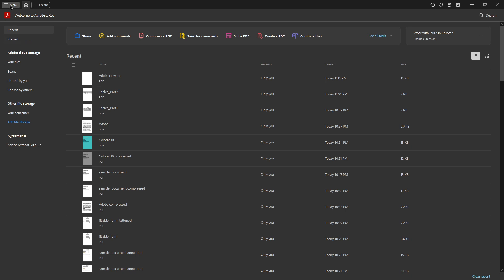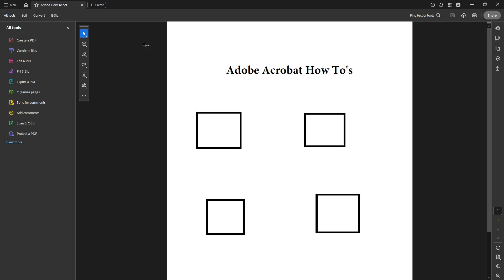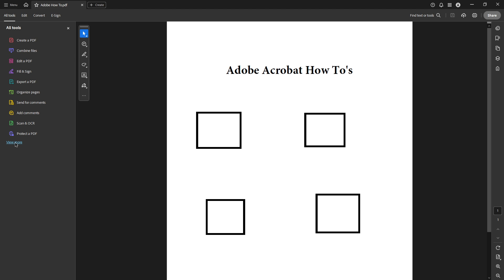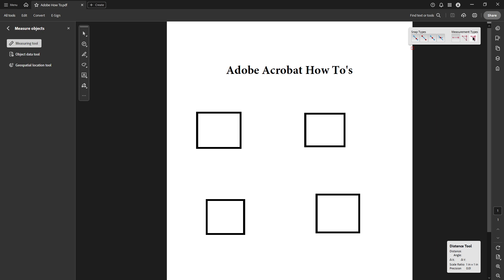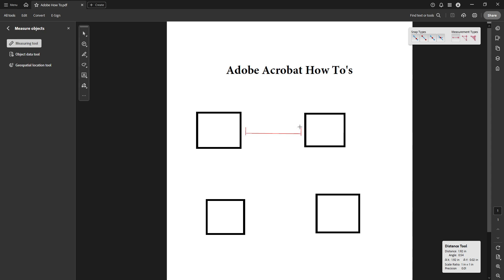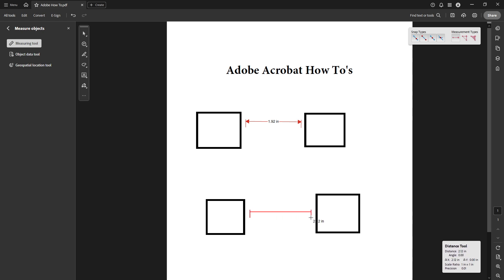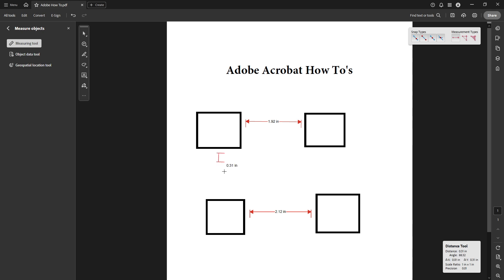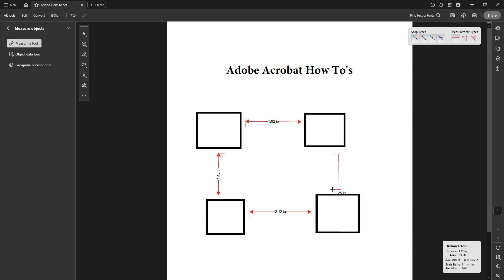How to Measure Plans in Adobe Acrobat Reader [2025 Full Guide]